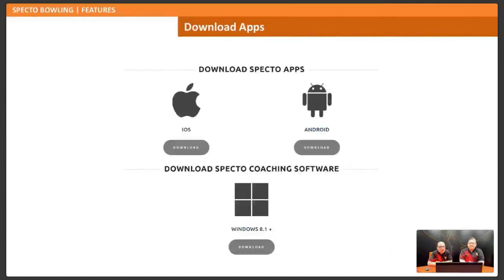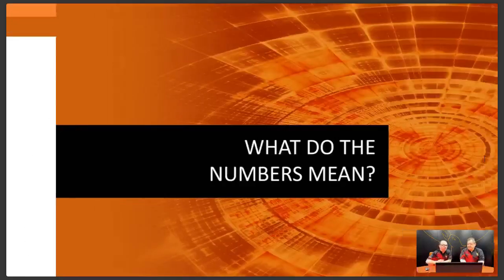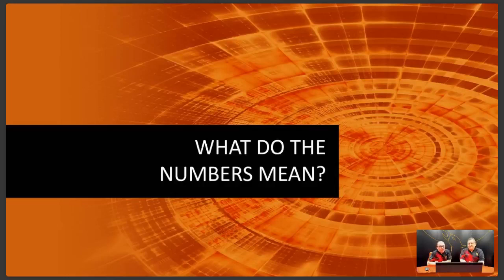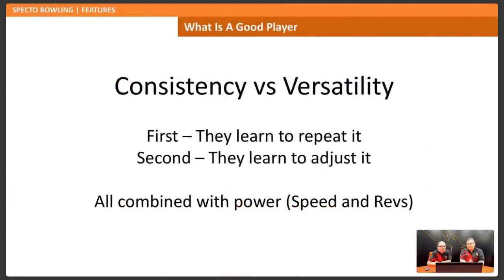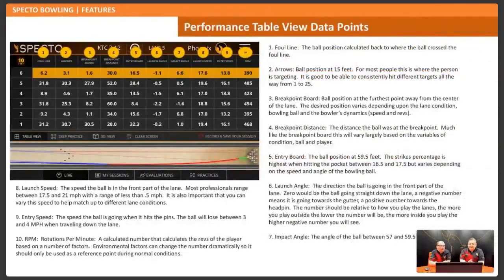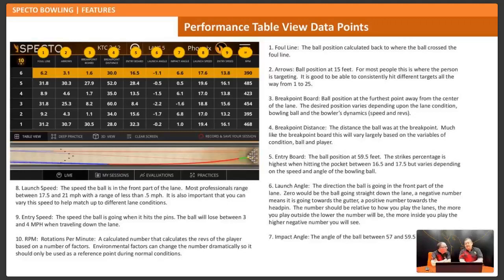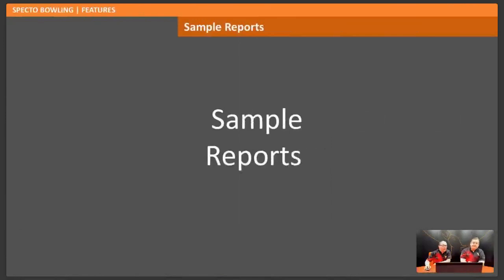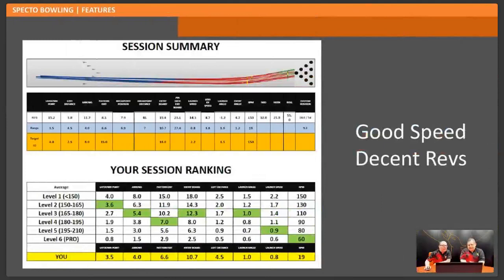How to get the most out of Specto as a coach and player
Specto Bowling is in more than 150 bowling centers.  Coaches Brent Sims and Rick Wiltse discuss how they are using Specto in their coaching at the Kegel Training Center as well as other venues. Learn the keys to using Specto in the most effective way.